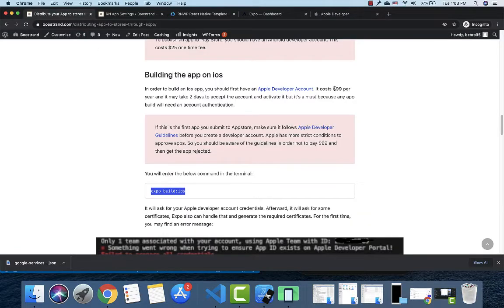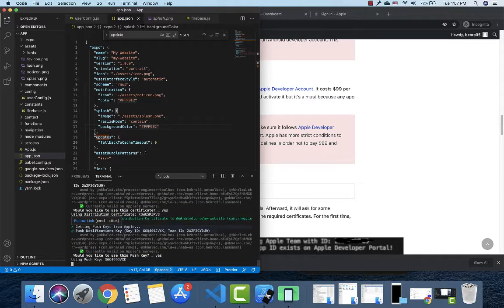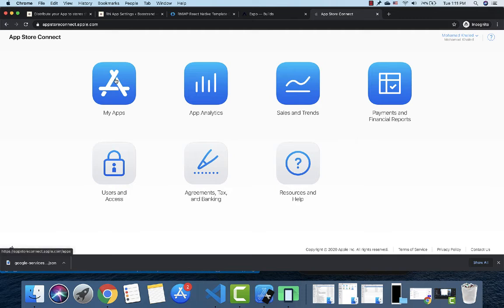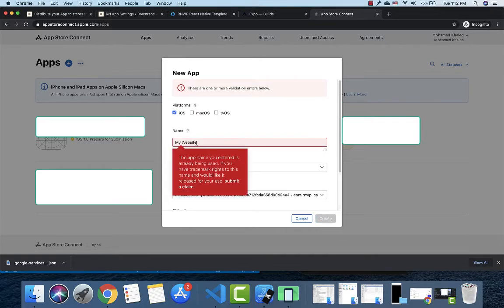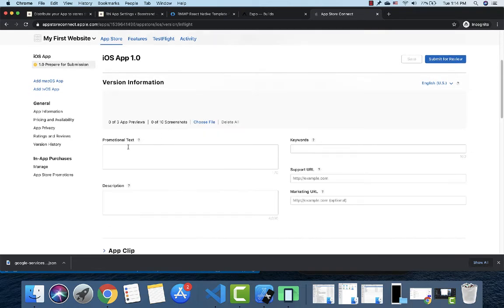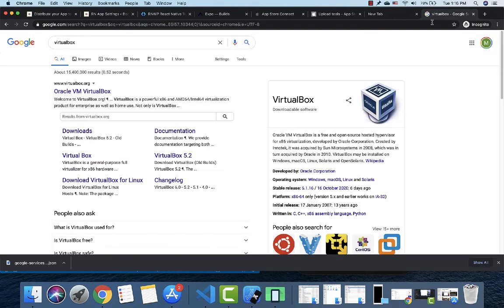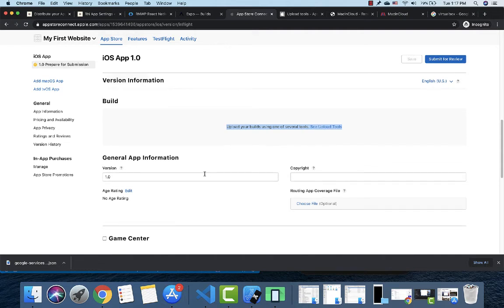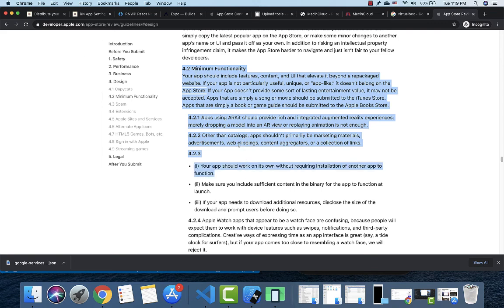8 Building IOS app and uploading to Appstore - Create mobile app for WordPress